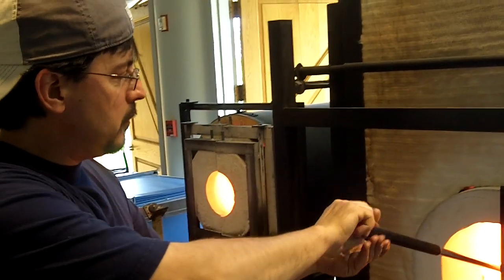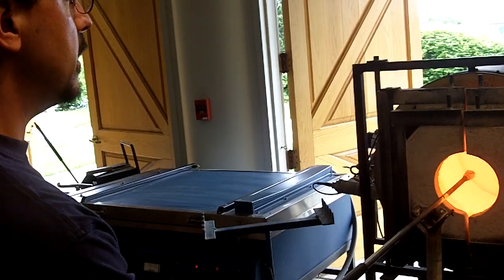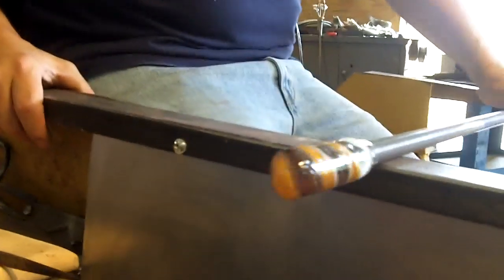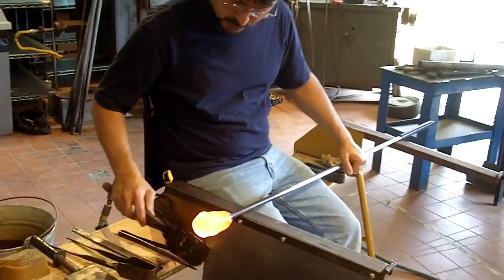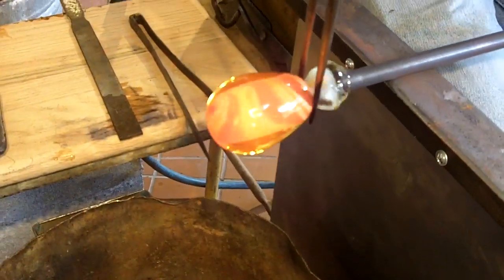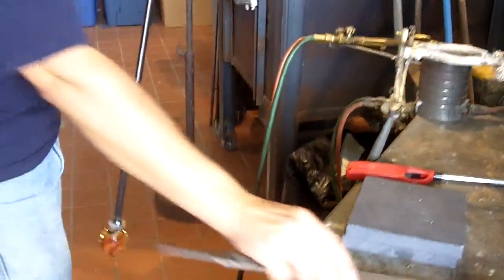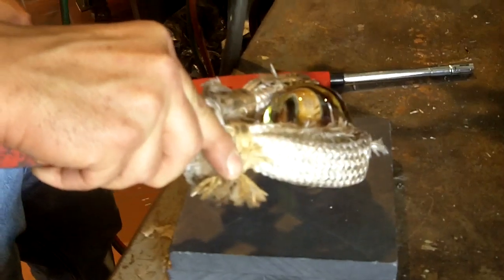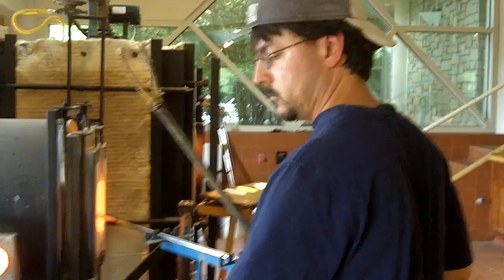Studio C - John DesMeules, Paperweight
John DesMeules and Don Hamon are getting things set up and running in Studio C! John is kind enough to stop for a minute to make a paperweight for me.